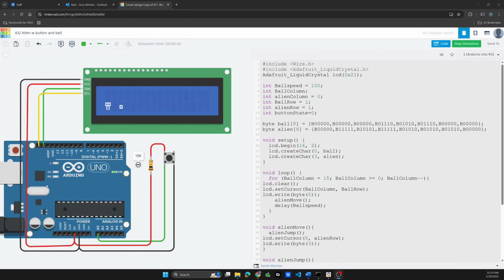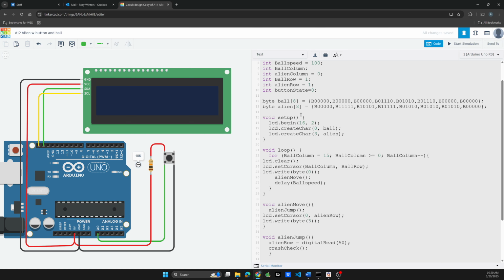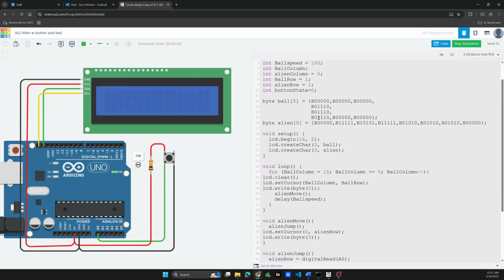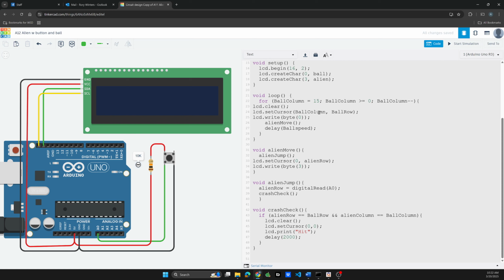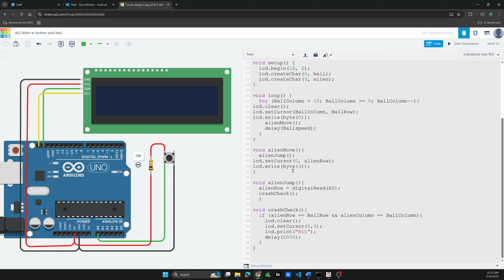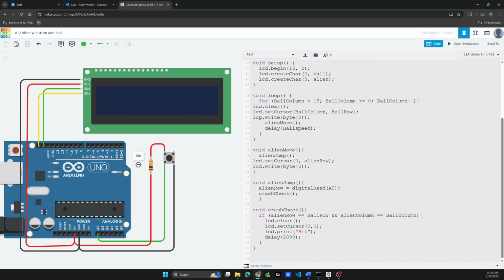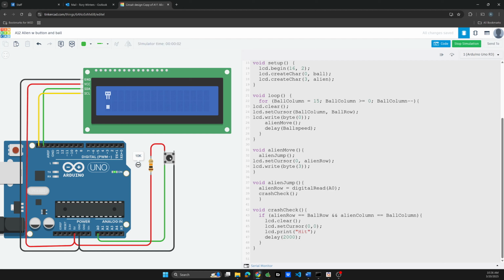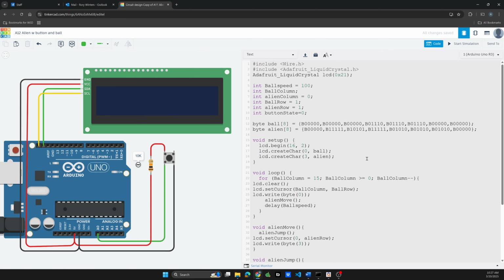A11 Alien vs Ball Video Game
Tutorial that shows you how to make a simple video game using TinkerCad and an Arduino Uno.